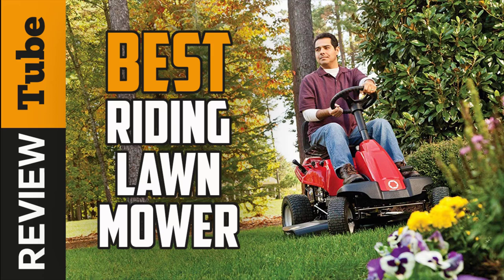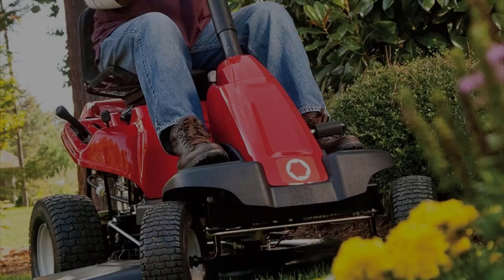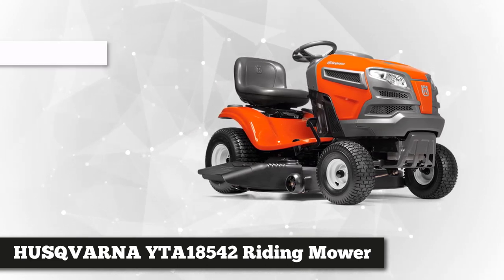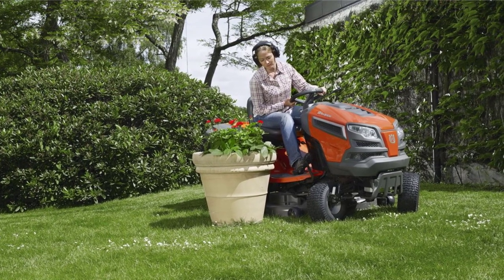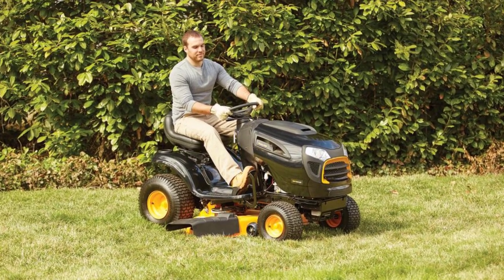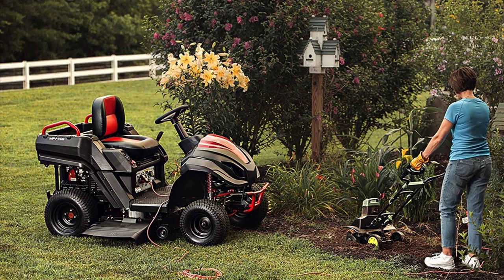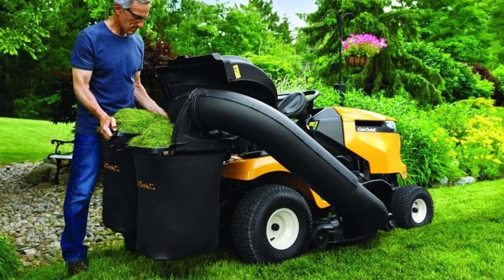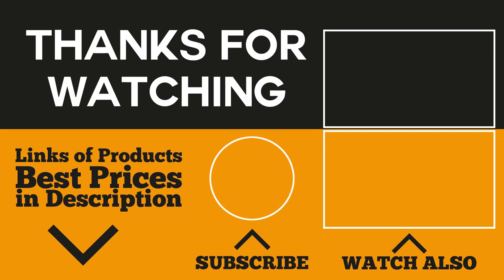✅Riding Lawn Mower: Best Riding Lawn Mower (Buying Guide)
Riding Lawn Mower: Our trained experts have spent days researching the best Riding Lawn Mower⬇️
✅1. Troy-Bilt Riding Lawn Mower
✅2. Husqvarna Riding Lawn Mower
✅3. Polan Pro Riding Lawn Mower
✅4. Raven Hybrid Riding Lawnmower
✅5. Cub Cadet Riding Lawn Mower

To save you both time and money, we’ve narrowed down to some of the best Riding Lawn Mower.
Check out an in-depth review of the best Riding Lawn Mower.

In this video, we make new research on the top best Riding Lawn Mowers.
This is the best Riding Lawn Mower review.
Best time for buying your first Riding Lawn Mower.
If you think about another Riding Lawn Mower let us know and we will look at it as there are many other Riding Lawn Mowers choices.

Best Riding Mower
Best Riding Lawn Mower
the Best Riding Lawn Mower
Riding Lawn Mowers
Riding Lawn Mower